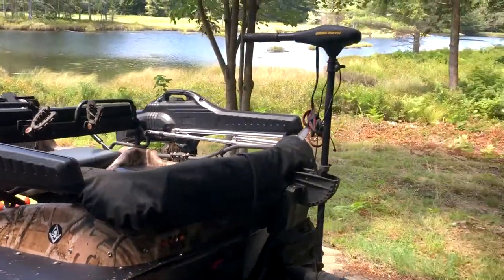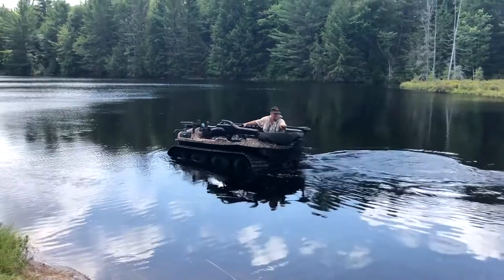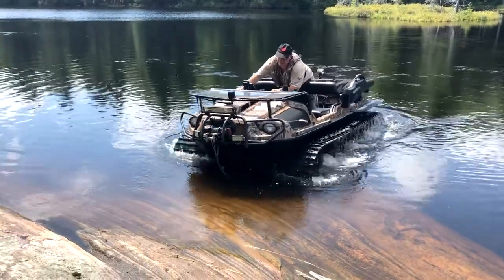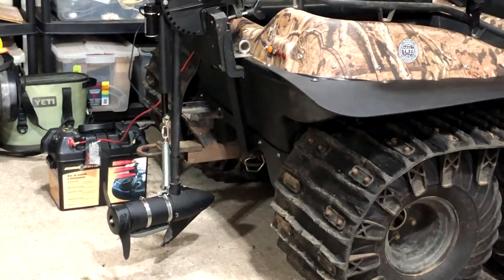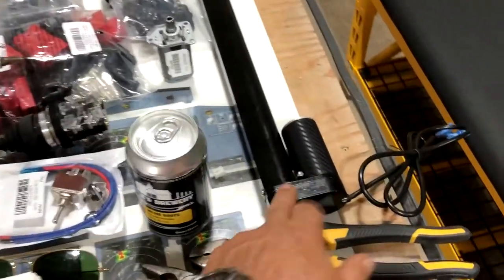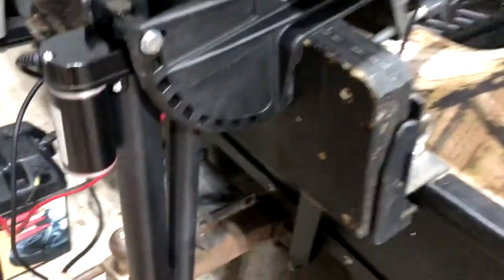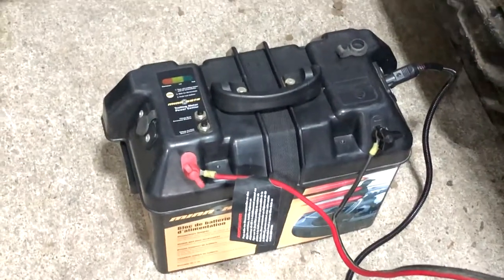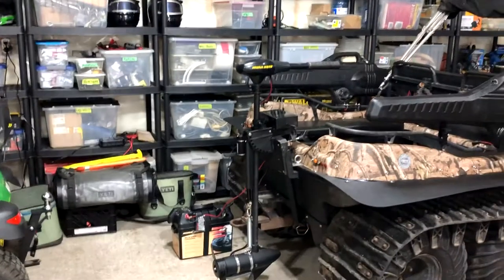Argo 8x8 HDI with trolling motor using linear lifting actuator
There's nothing more peaceful than cruising on the water without the distraction of a noisy Argo engine, so this week I field tested a bilge pump design vs a Minn Kota 50lb thrust C2 Endura. The trolling motor won hands down, however, to prevent damaging the unit it was necessary to find a way to easily lift it when transitioning from water to land. I decided to go with a linear actuator to make that job easier. Hope you enjoy.

Garmin transducer extension
Garmin 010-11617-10 Transducer Extension Cable - 10', 4-Pin

8” actuator
ECO LLC 8 Inch 8" 225lbs 0.55in/sec (14mm/s) Linear Actuator Motor 1000N DC12V with Mounting Brackets

Project box
Junction Box, Zulkit Project Box IP65 Waterproof Dustproof ABS Plastic Electrical Boxes Electronic Enclosure Black 7.9 x 4.7 x 2.2 inch(200 x 120 x 56 mm)(Pack of 2)

Reverse polarity switch
DaierTek Waterproof Reverse Polarity Toggle Switch 12V 30A DC Motor Control RV Power Jack Switch Momentary (ON)-Off-(ON) DPDT 3 Position 4PIN Wired